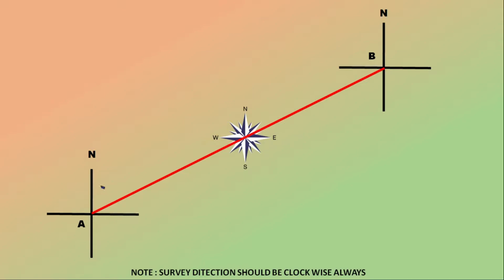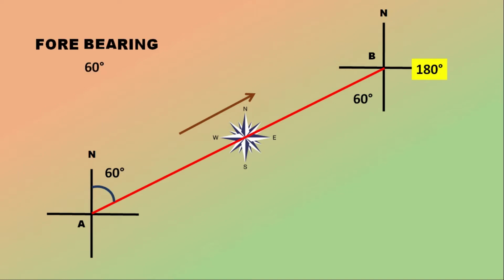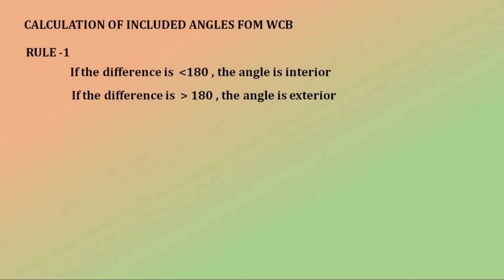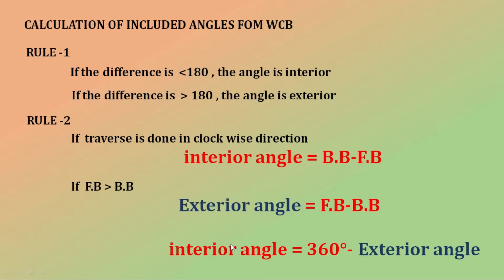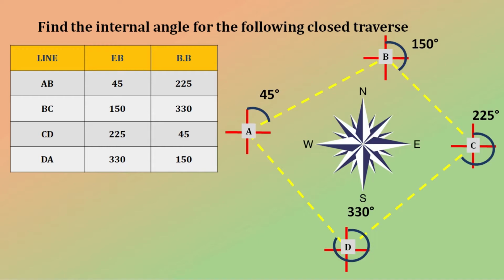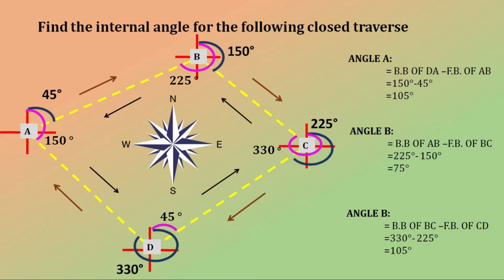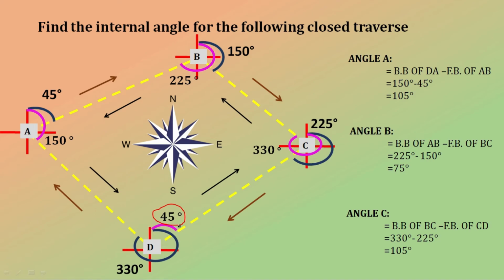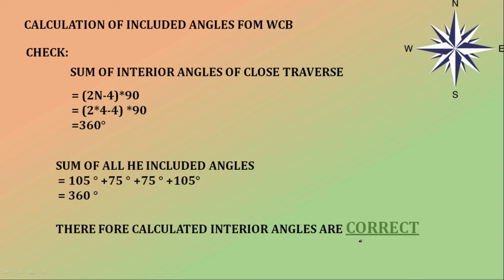FORE BEARING AND BACK BEARING IN COMPASS SURVEYING @civilengineeringhub3244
THIS VIDEO EXPLAINS ABOUT ANGLE MEASUREMENT METHODS TO IDENTIFY INCLUDED ANGLES BETWEEN TWO POINTS FOLLOWED BY THE SOLVED EXAMPLE